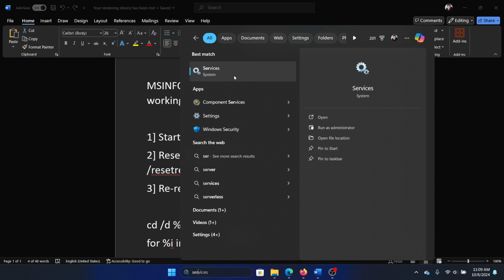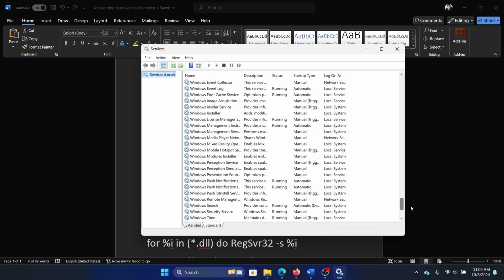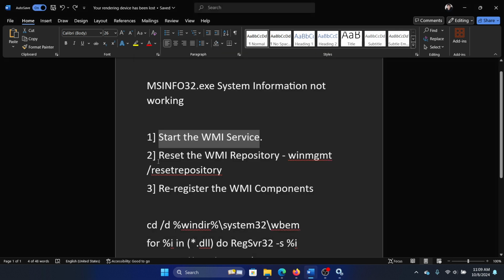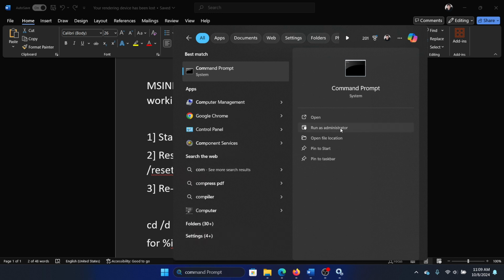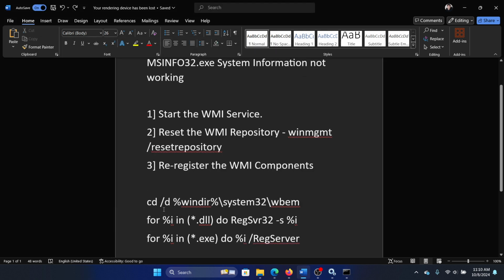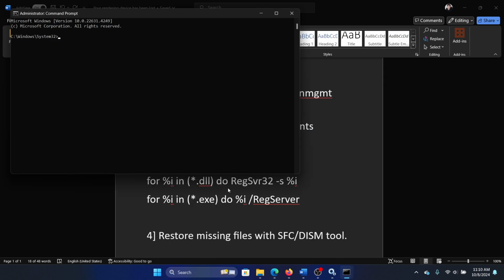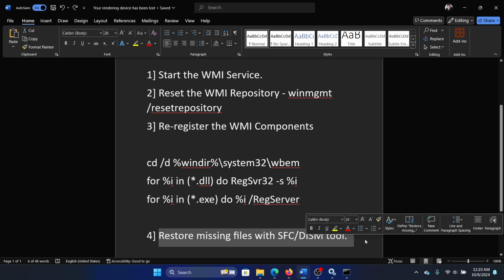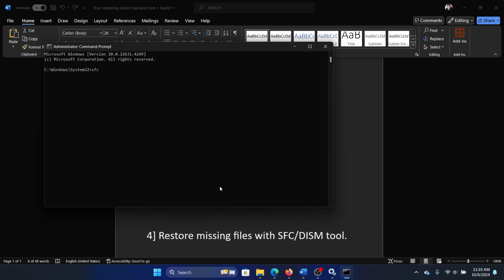How to Fix MSINFO32.exe System Information Not Working on Windows 11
Video Title: How to Fix MSINFO32.exe System Information Not Working on Windows 11

If you wish to fix MSINFO32.exe System Information not working, then please watch this video.